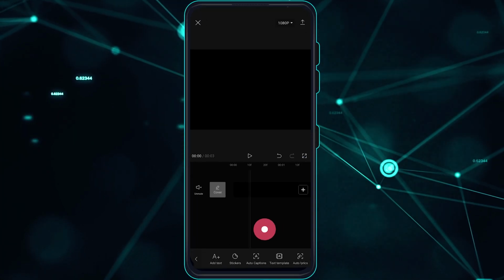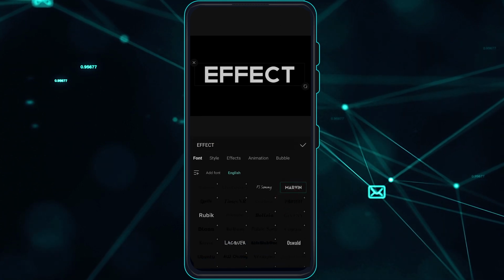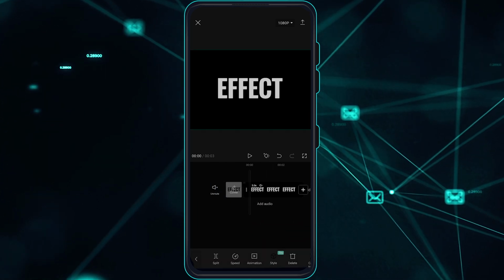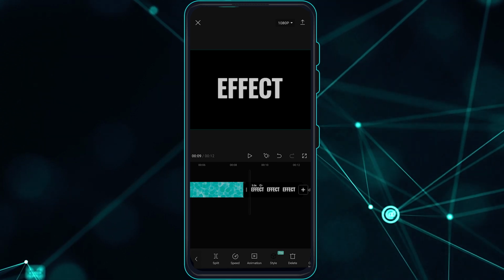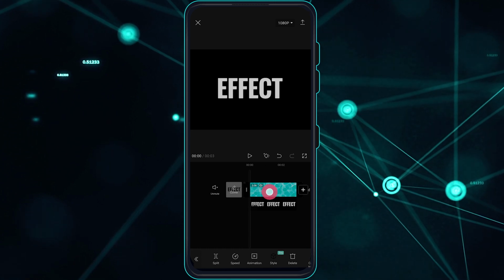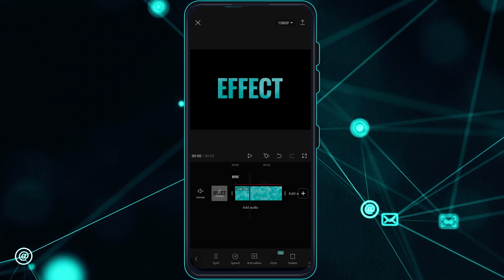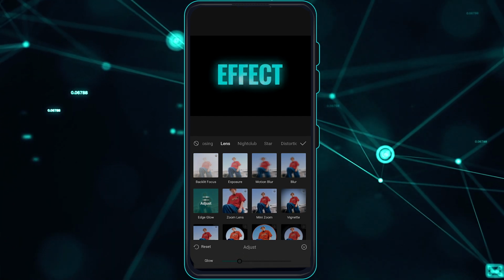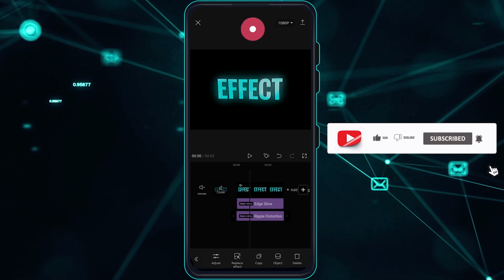How To Make After Effects Text On Capcut 2023 (EASY)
Want to know How To Make After Effects Text On Capcut 2023 (EASY)? This video is for you! Learn How To Make After Effects Text On Capcut 2023 (EASY). Follow the step-by-step tutorial and know How To Make After Effects Text On Capcut 2023 (EASY) hassle-free. Let's get started!